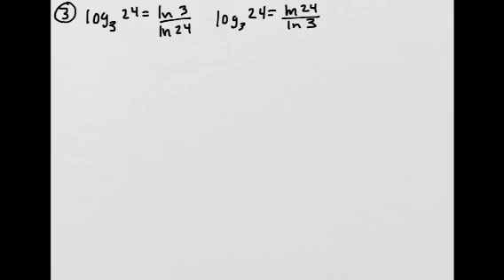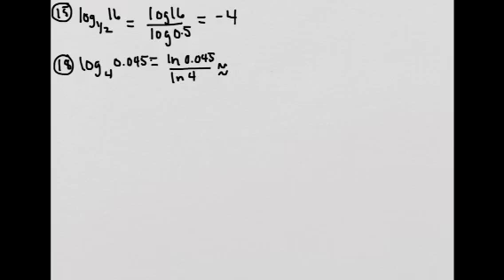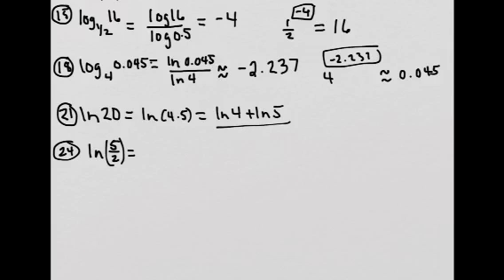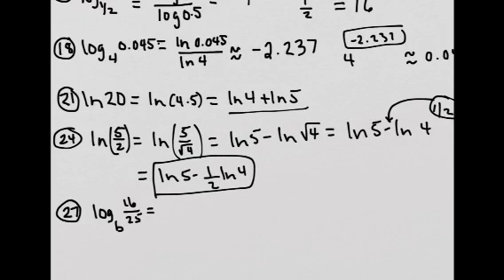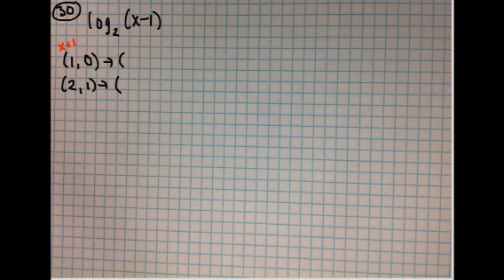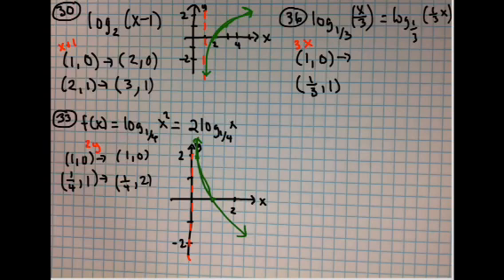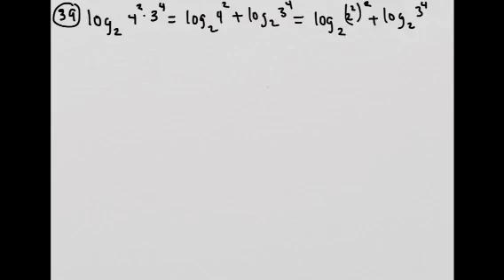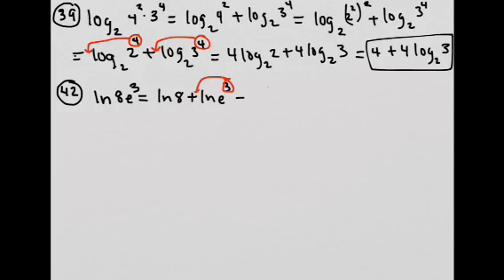PC A44#3-42